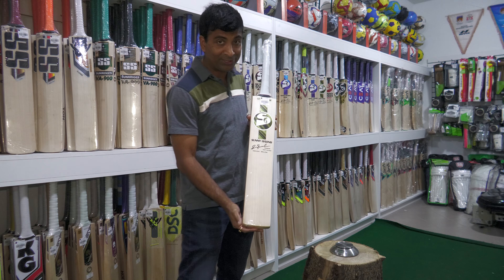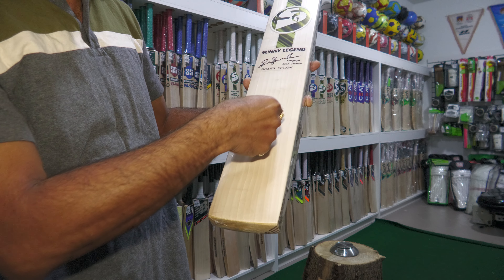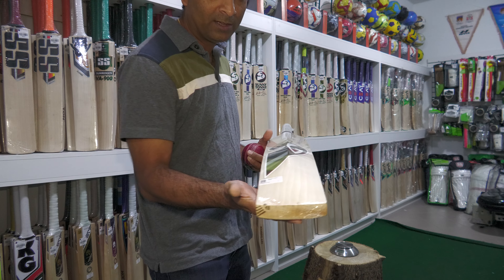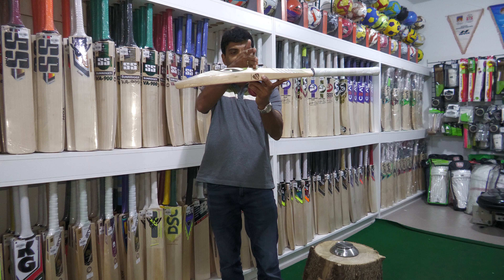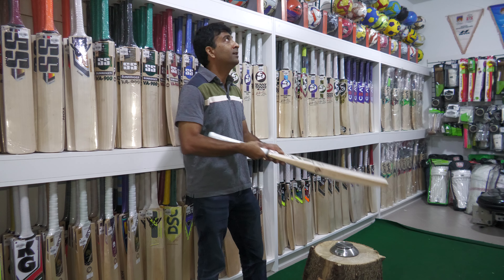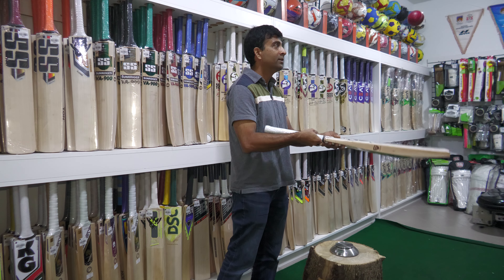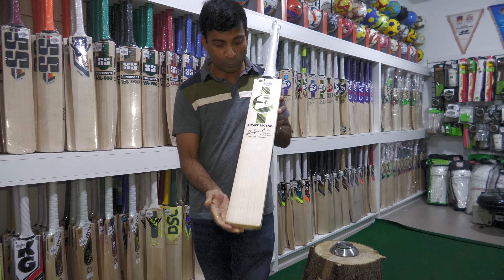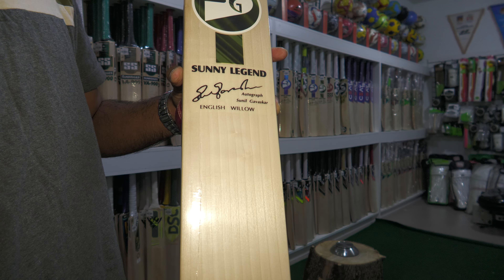SG Sunny Legend Cricket Bat Review by CricketMerchant.com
SG Sunny Legend Cricket Bat is a Grade 1 SG cricket bat. Heavily used by many domestics first-class and several international players.

All your Cricket gear needs under one roof. Check out our top premium brands cricket bats, cricket helmets, equipment and accessories in fresh new stock readily available at best buy price with huge discount offers and money saving deals